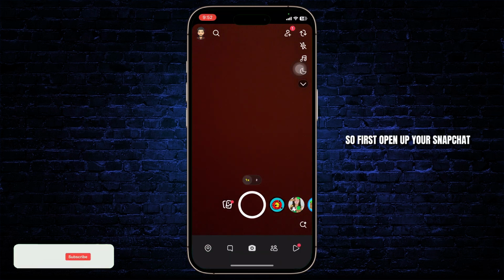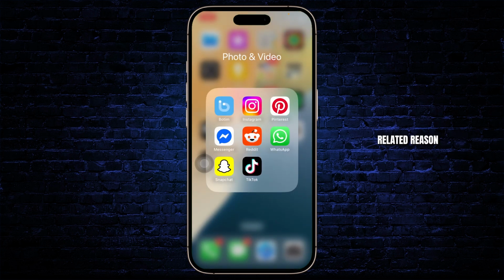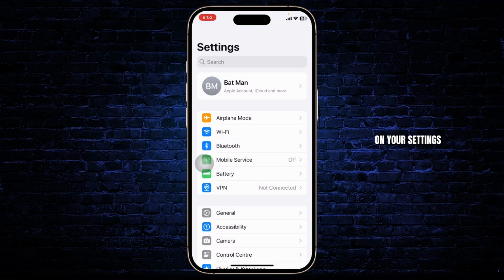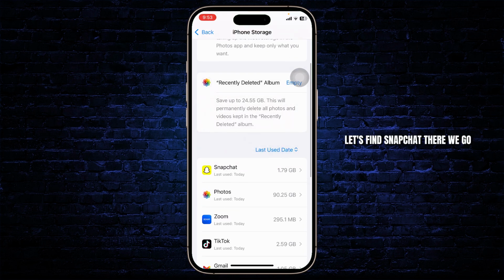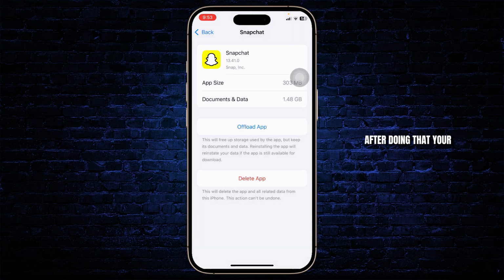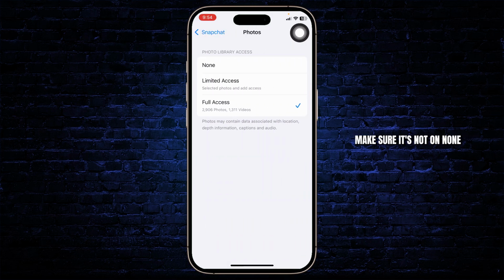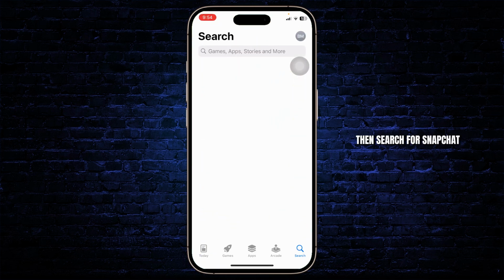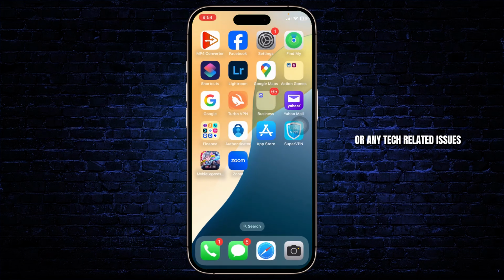How To FIX Snapchat Memories Not Working (2025)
Snapchat Memories not loading, saving, or showing up? 😟📁 Don’t panic — this quick and easy 2025 guide will show you exactly how to fix Snapchat Memories not working on your device step-by-step!

What You’ll Learn in This Video:
✅ Why Snapchat Memories may stop working or disappear
✅ How to fix Snapchat Memories not saving or loading
✅ Check permissions, storage, and backup settings
✅ Bonus tips to recover lost Memories and prevent future issues

Whether your saved snaps are missing or the feature just won’t open, this tutorial will help you troubleshoot the problem and get your Memories back on track.

📌 Chapters:
⏱ 0:00 - Introduction
⏱ 0:10 - How To FIX Snapchat Memories Not Working